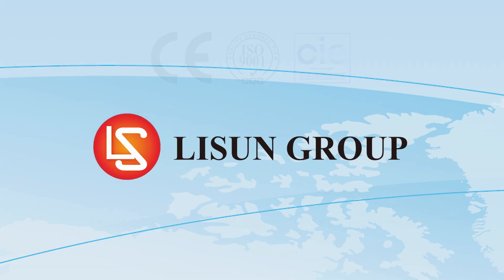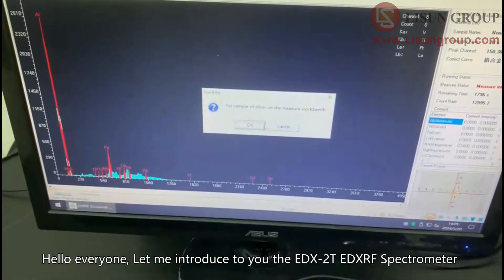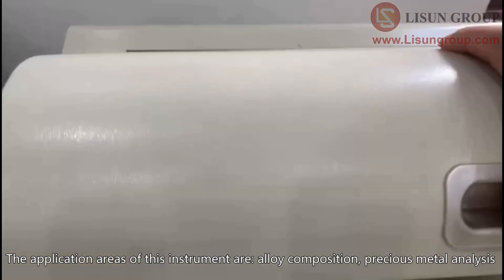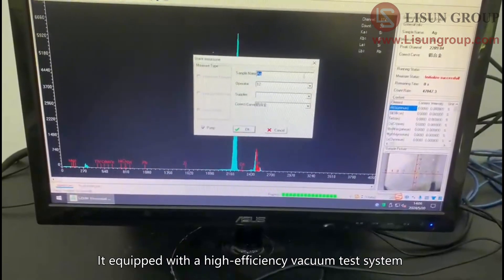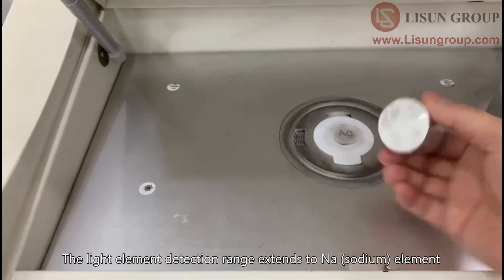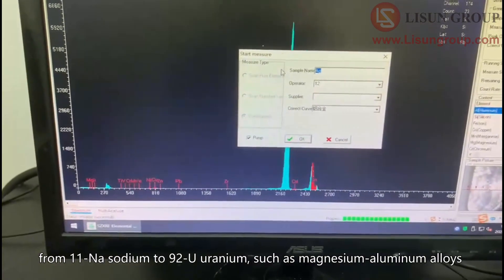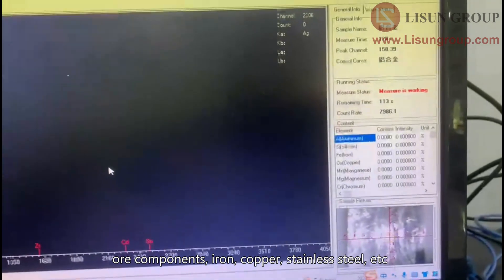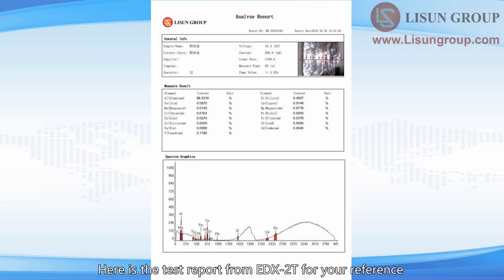EDX-2T EDXRF Spectrometer for RoHS, alloy composition and electroplating thickness test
The application areas of this EDX-2T EDXRF Spectrometer are: alloy composition, precious metal analysis, RoHS, halogen-free, toy directive, electroplating thickness measurement.
It equipped with a high-efficiency vacuum test system to meet the 5-second vacuum test requirement. The light element detection range extends to Na (sodium) element.
It can be vacuumed to perform alloy analysis on all elements in the periodic table from 11-Na sodium to 92-U uranium, such as magnesium-aluminum alloys, ore components, iron, copper, stainless steel, etc.